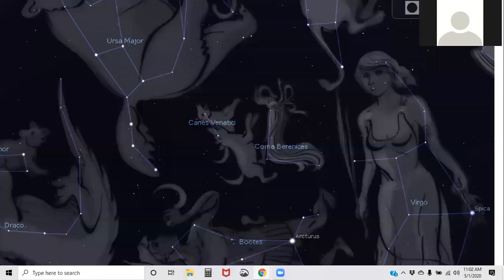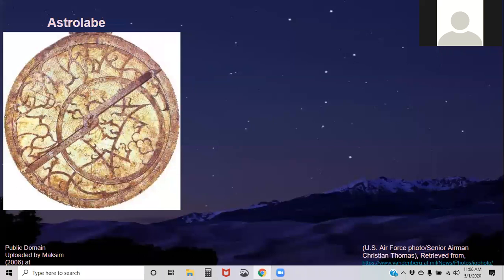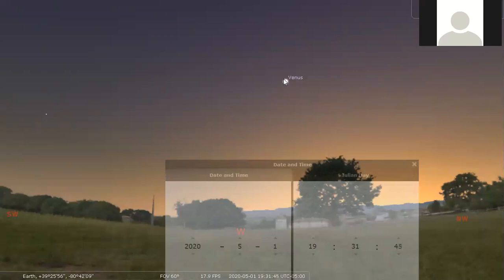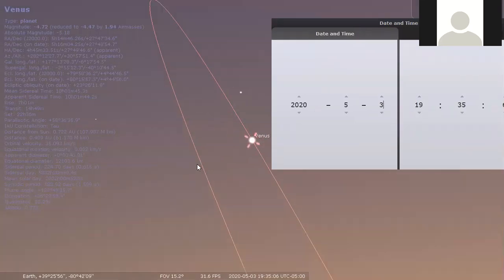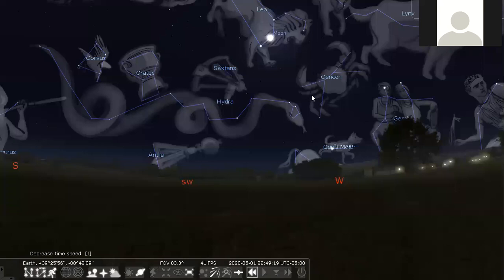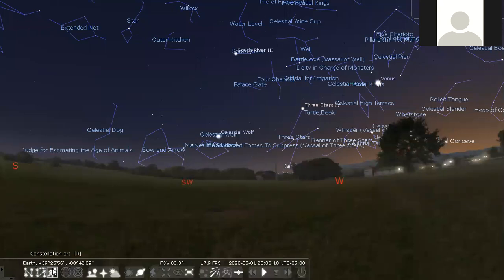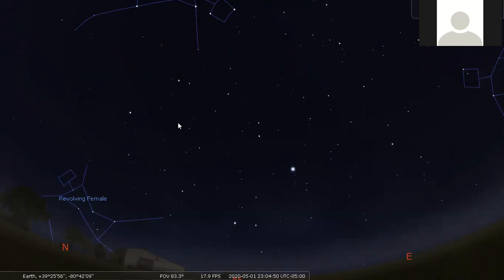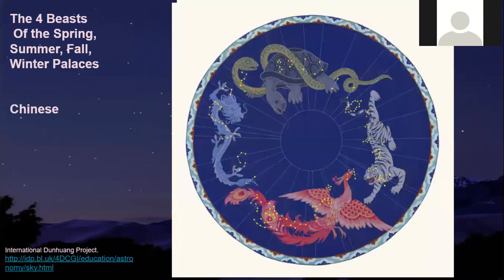Views of the Sky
---CONTENTS---
00:00 Intro and Star hopping techniques
01:52 Greek Life
05:32 Erastosthenes and measuring the earth
10:44 Wondering Planets
15:16 Callisto and Arcas (Swinging bears)
17:37 Orion and a bad scorpion bite
21:13 Chinese constellation views
24:10 Native American constellation views
29:00 Artists drawing of constellations and references